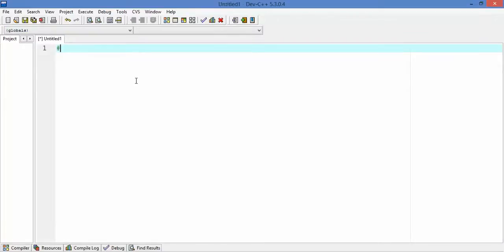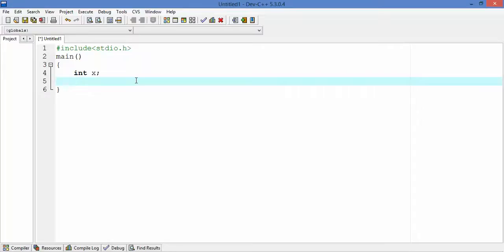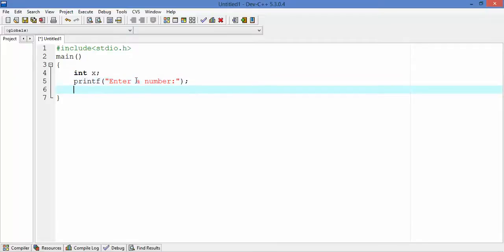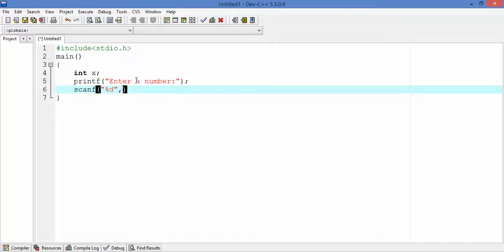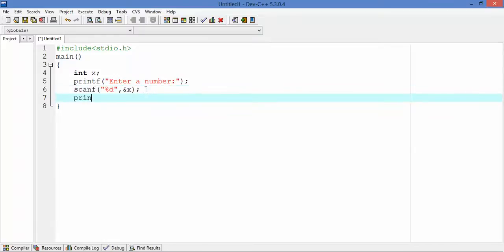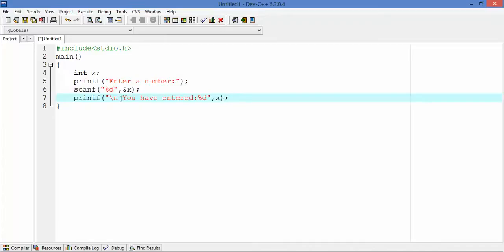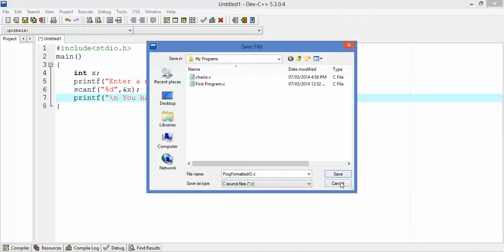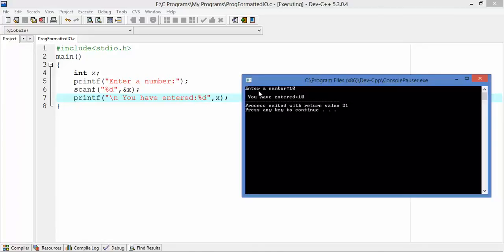C Tutorial Formatted I O functions